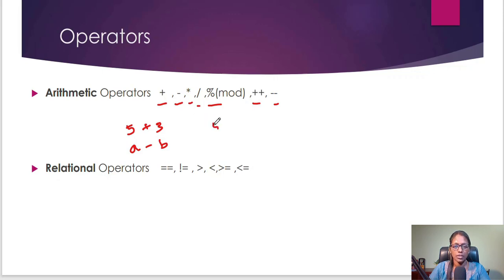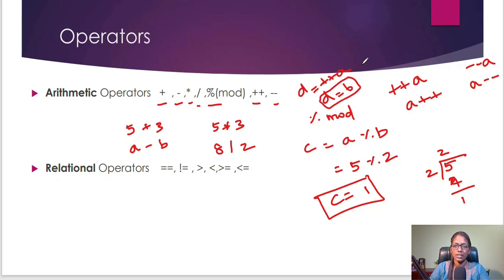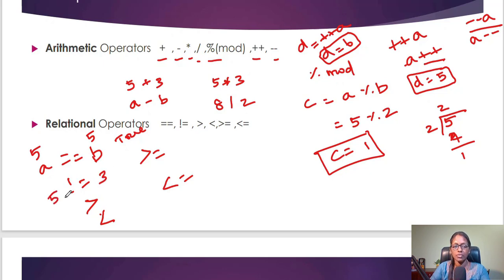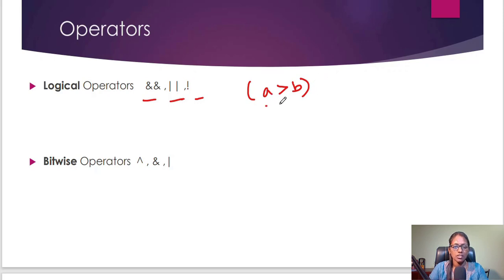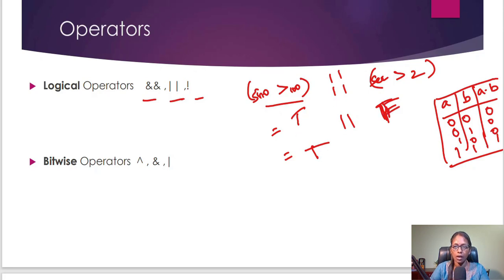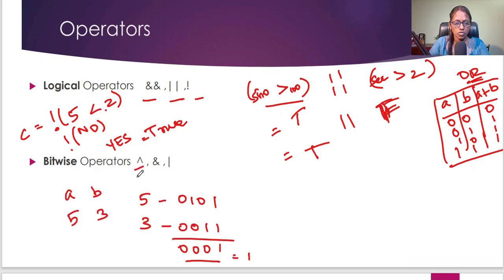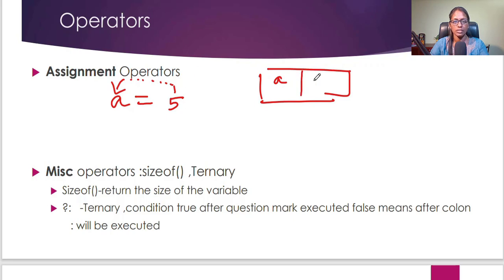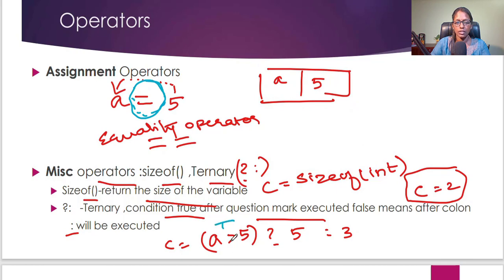Operators | C++ Tutorial |UGC NET computer science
Hi friends ,Learn Operators in c++ easily